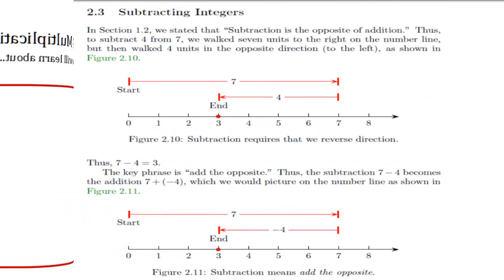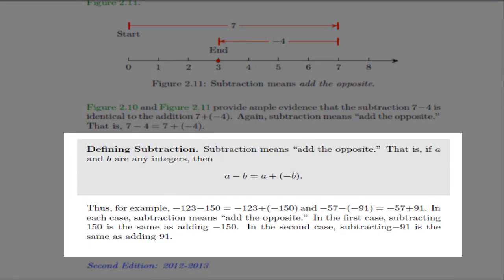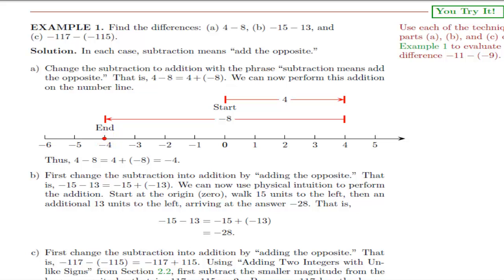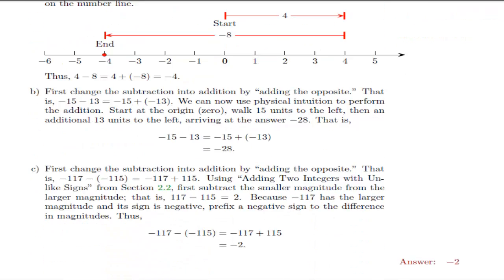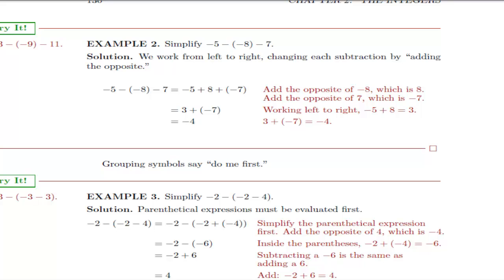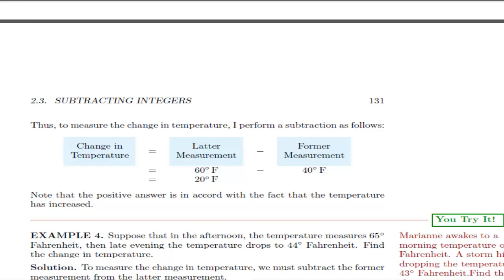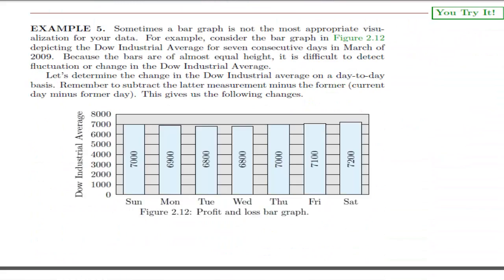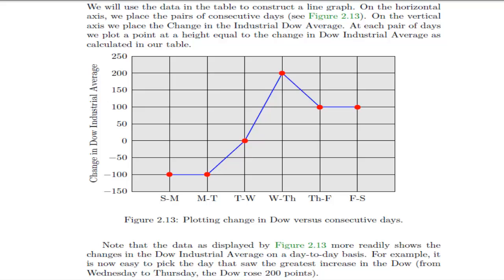Prealgebra Textbook Section 2.3 Lesson